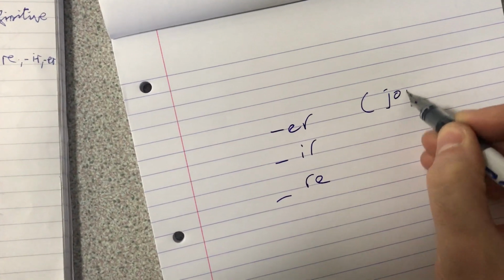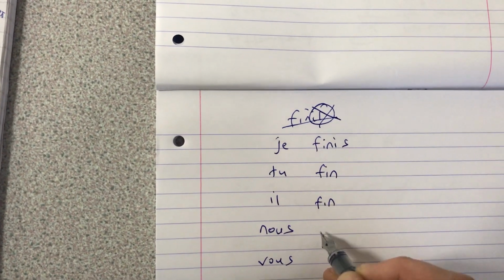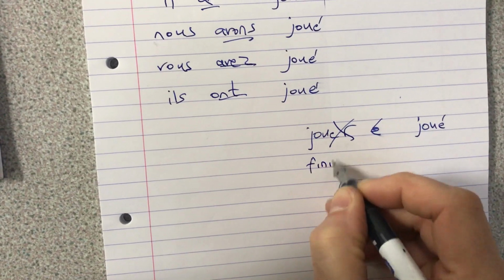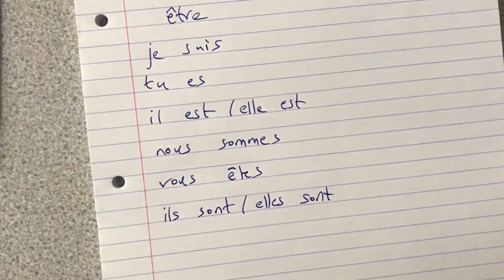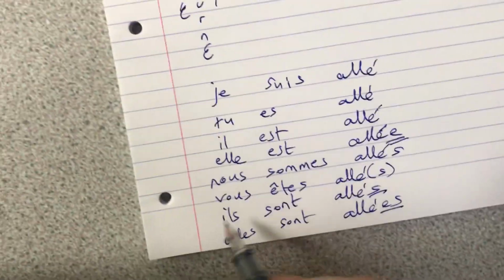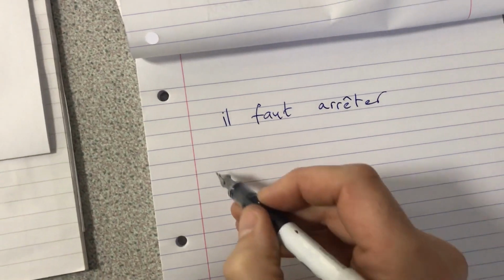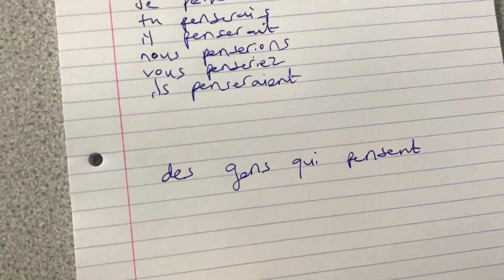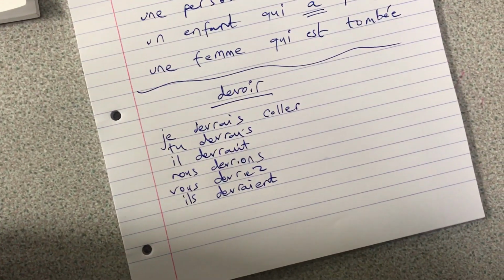Robbo's Revision 1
Present Tense
Perfect Tense
Modal Verbs